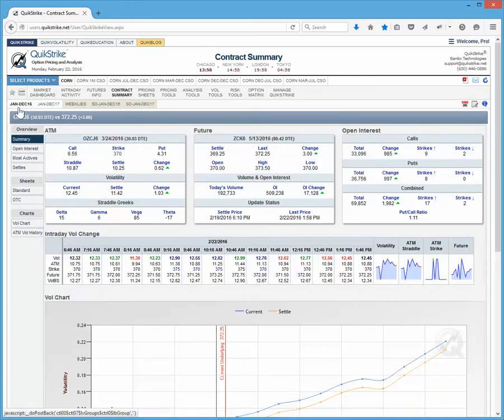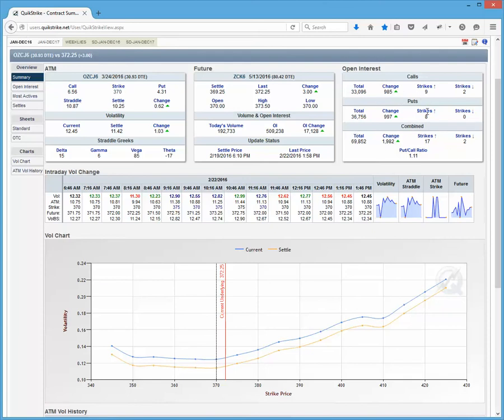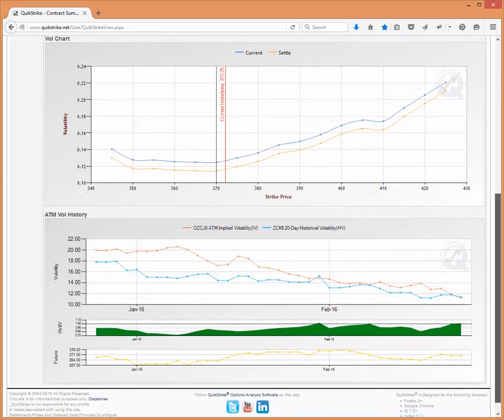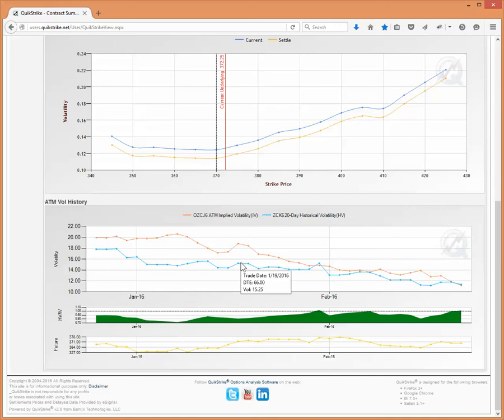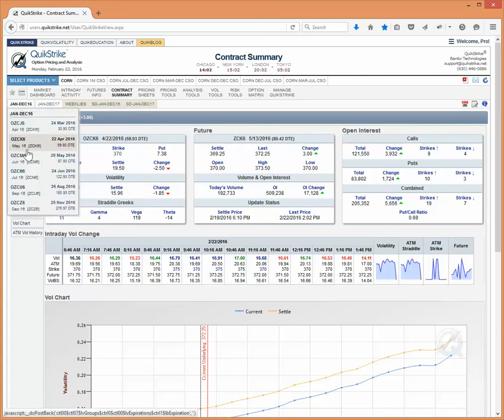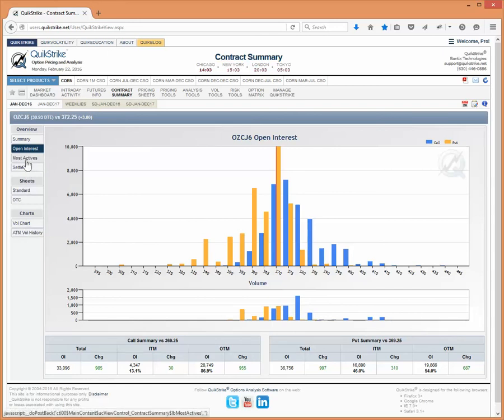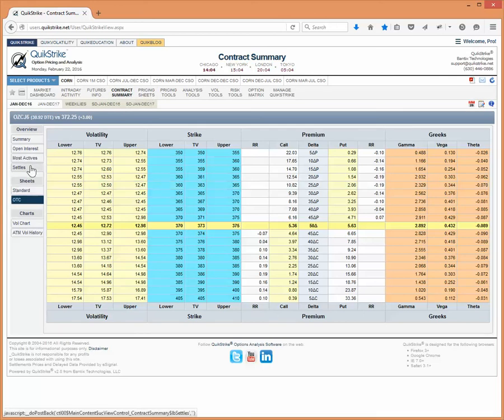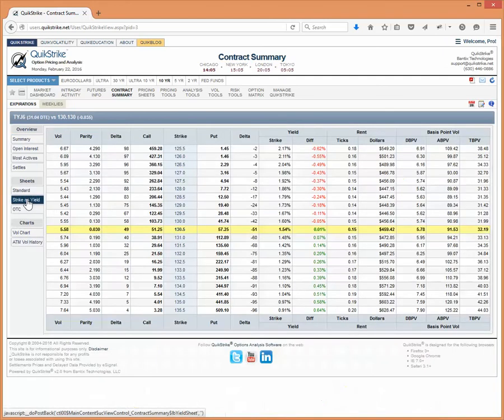2016 02 22 QS Contract Summary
This video will cover the Contract Summary menu item. You will see how this page is an easy way to view market information, pricing, volatility and volatility history for a specific option expiration.